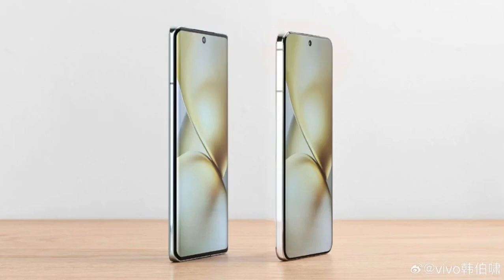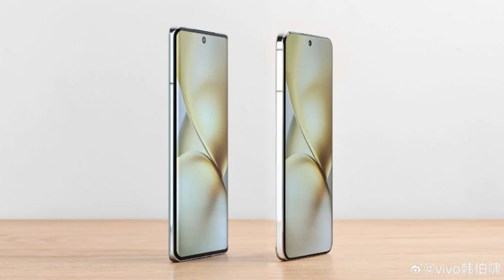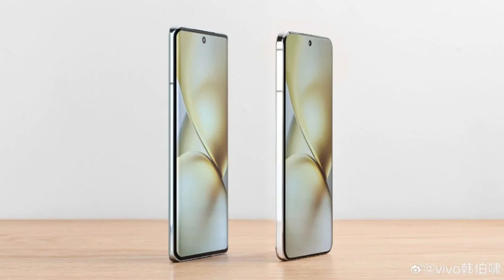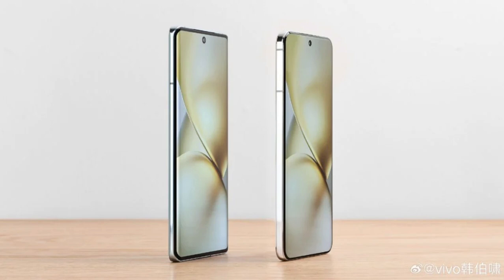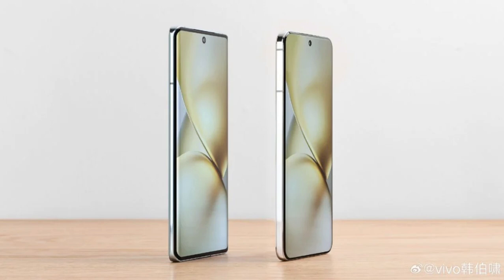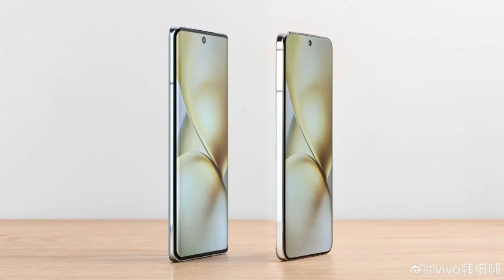Vivo X200’s front design revealed, Showcases micro-quad-curved design, flat edges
Vivo’s Product Manager Han Boxiao recently released an image to showcase the X200’s rear design. In the image, the Vivo X100 can be seen on the left and the upcoming X200 can be seen on the right.